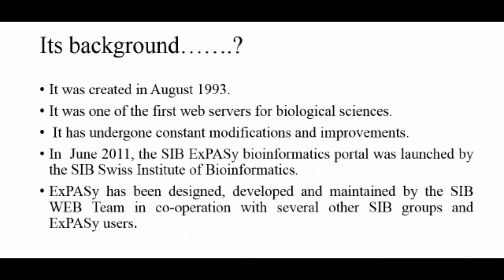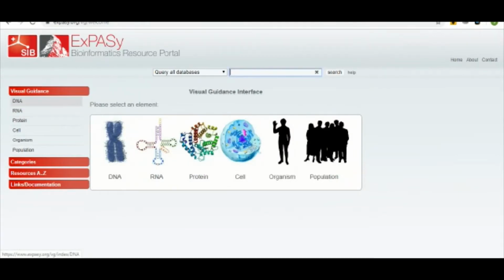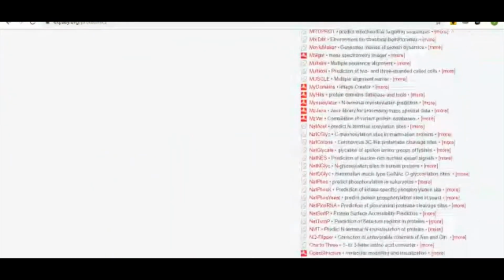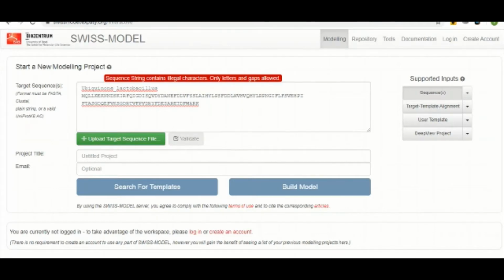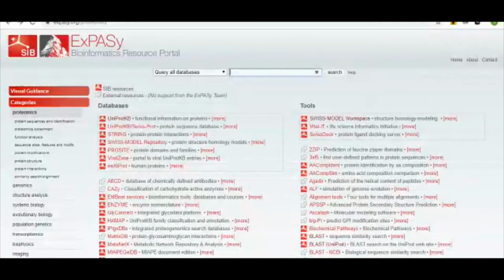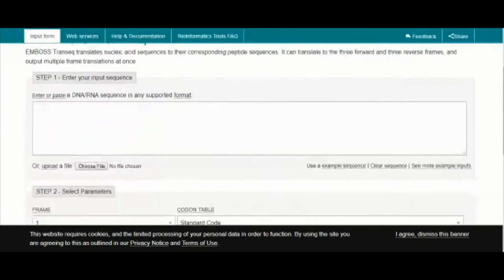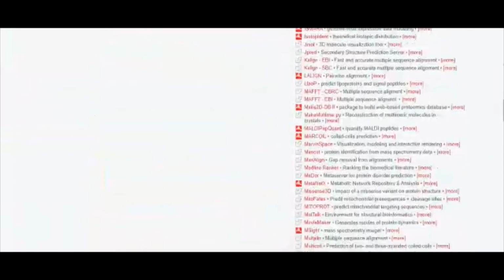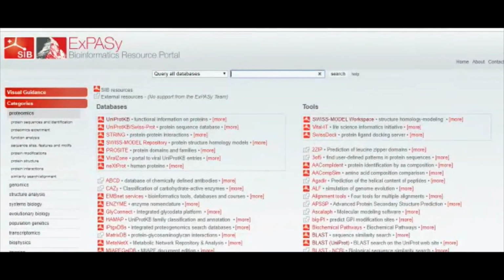Expasy by shumaila Nadeem